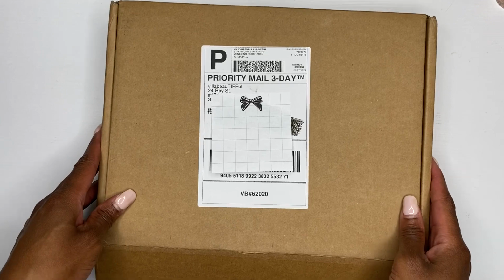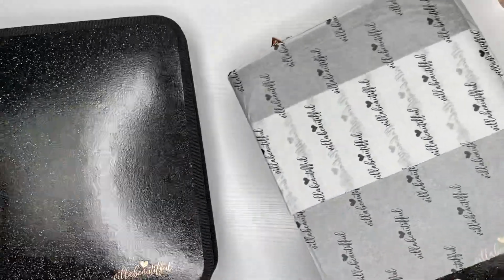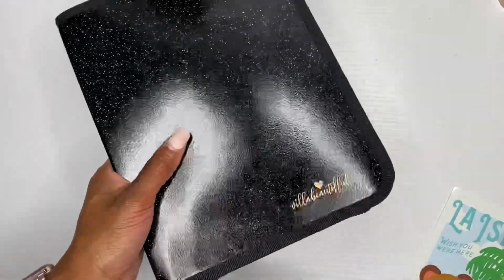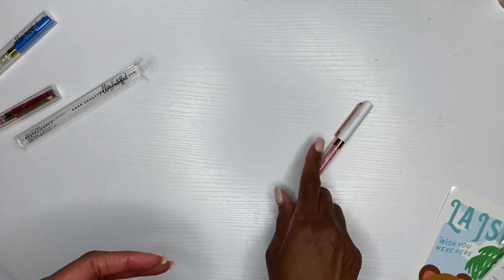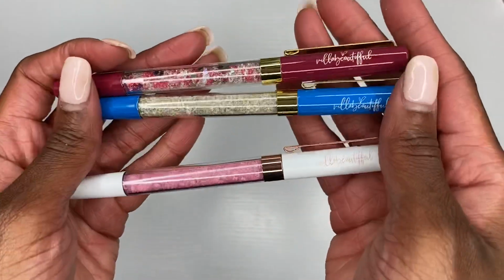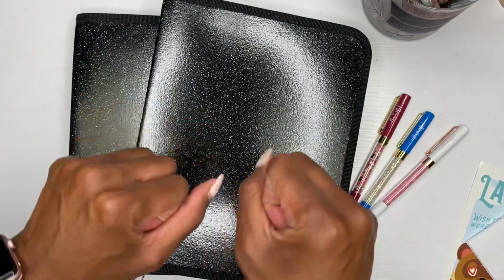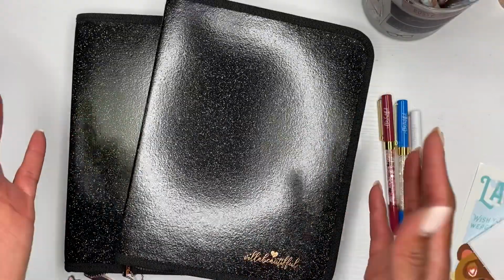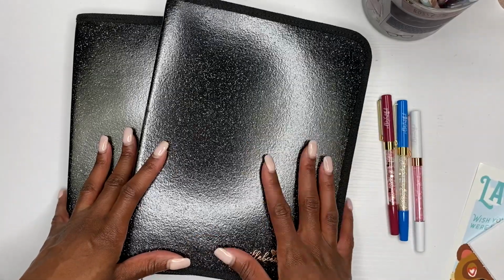UNBOXING | Villabeautifful | NEW RELEASE PENS | PEN CASE | Pen Organization | MY PEN ADDITION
Hey y’all! It’s the pretty pens for me! Lol If you love VB, then video is for you. I just received my new pens and 2 new pen cases and I wanted share!

ALESIA10 for $10 off your first box

• Notiq: NOTIQ | Minimal Elegant Planning, Productivity & Organization

• The Jewel Box: Shop | The Jewel Box

•Simply Gilded: smile_ref=eyJzbWlsZV9zb3VyY2UiOiJzbWlsZV91aSIsInNtaWxlX21lZGl1bSI6IiIsInNtaWxlX2NhbXBhaWduIjoicmVmZXJyYWxfcHJvZ3JhbSIsInNtaWxlX2N1c3RvbWVyX2lkIjoyNjg3MDI0Njd9

Supplies I use:

Avery Clear Full Sheet Shipping Labels:

TomBow Correction Tape